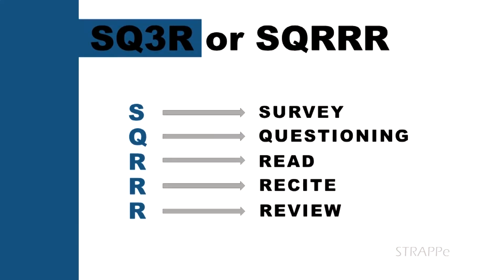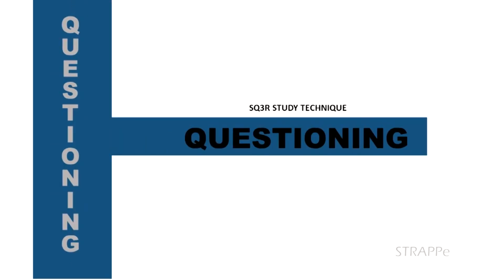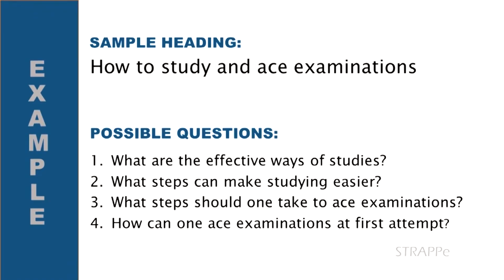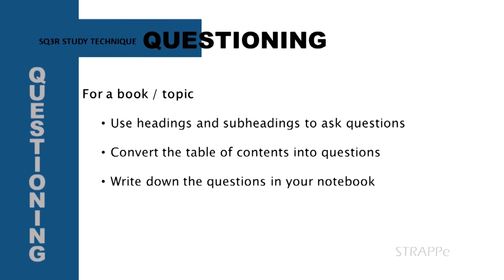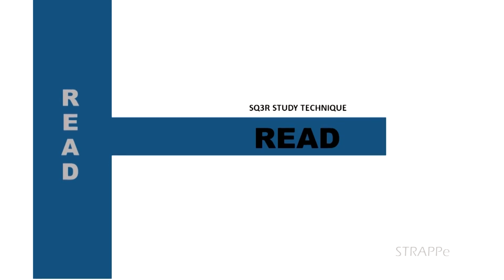How To Study & Ace Exams by Robert Klah. Session 1 - STUDY TECHNIQUES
For most students, the real challenge of education is not about what to learn, but how to learn. Even though this skill is required throughout the years of schooling, most people are not taught how to learn. This lesson is one of a 6part series, designed to help students learn how to learn and ultimately ace examinations at first attempt. This project is supported by Rotary Club of Accra Industrial, Ghana and the United Nations Youth Association of Ghana.